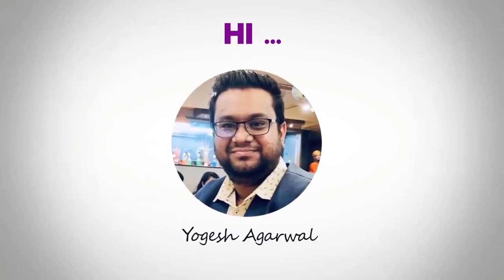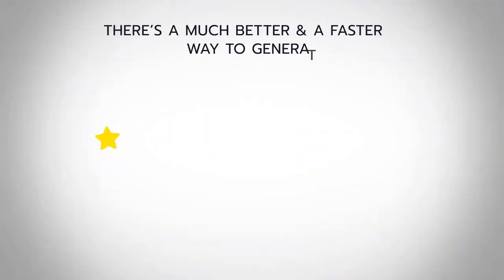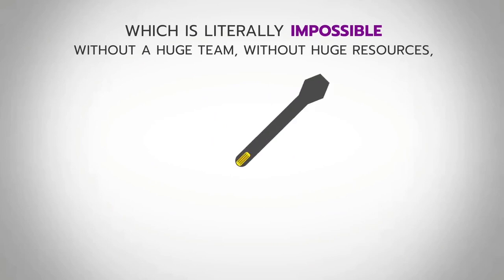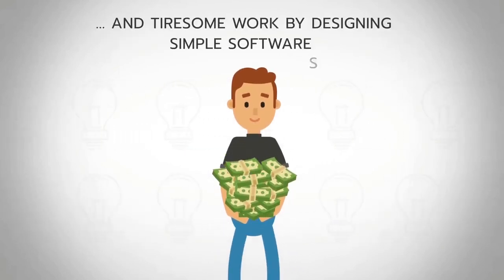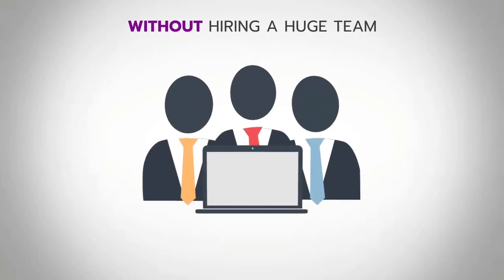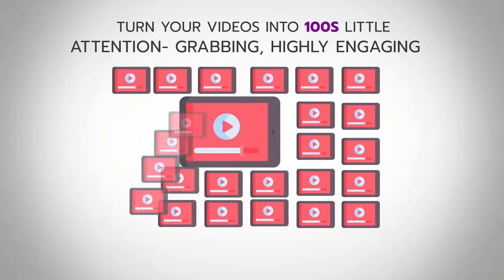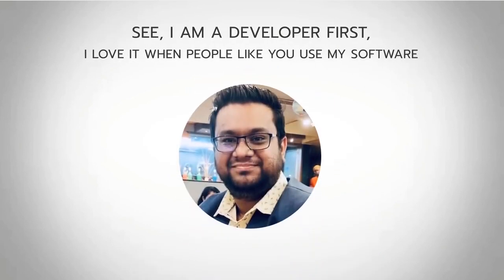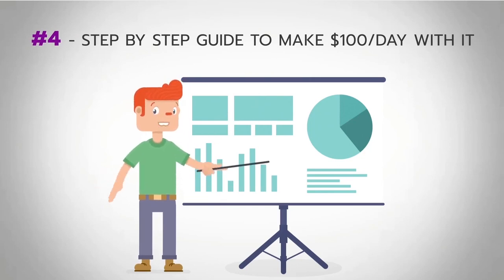Vidsensation Review | With a special bonus You MUST WATCH this